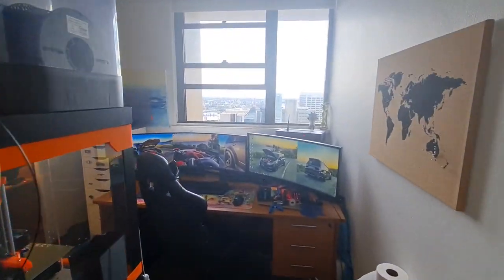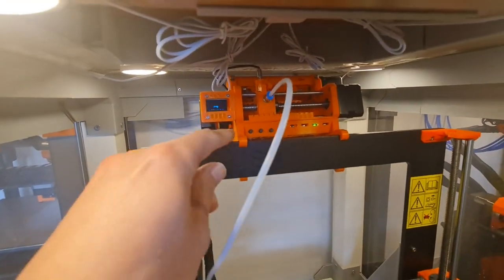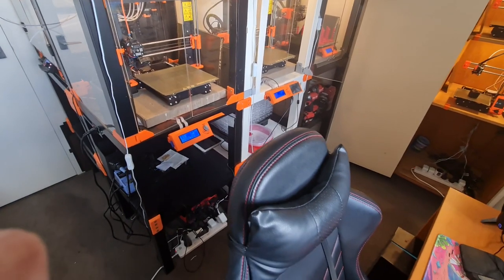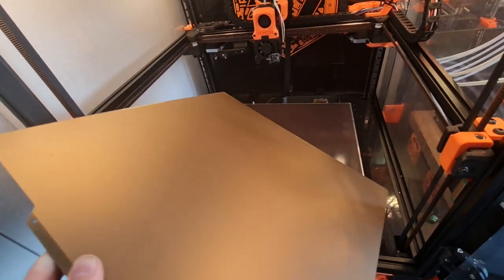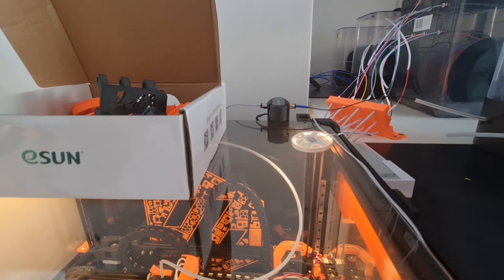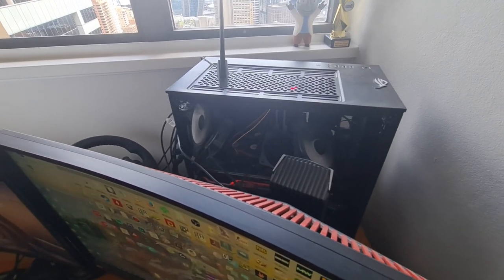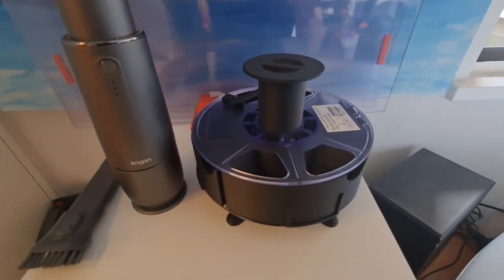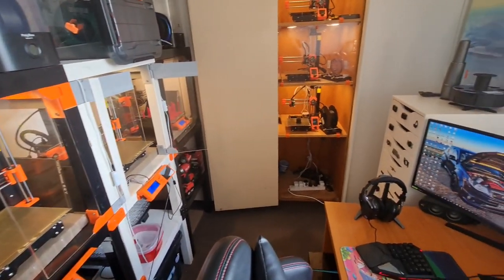Prusa and Voron 3d printer room tour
Tour of the keenzkustoms office featuring 3 Prusa minis, 3 mk3s and a Voron 2.4.